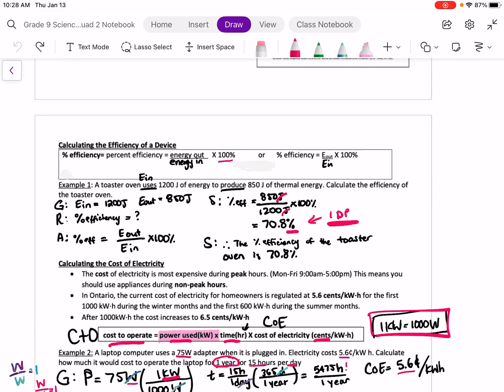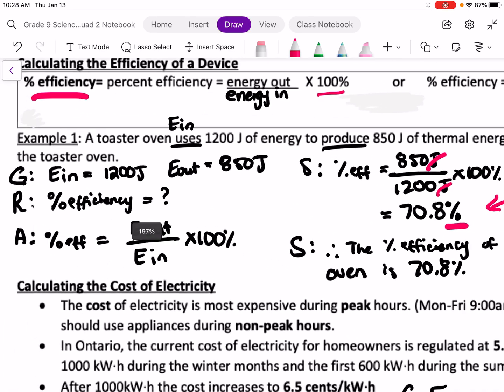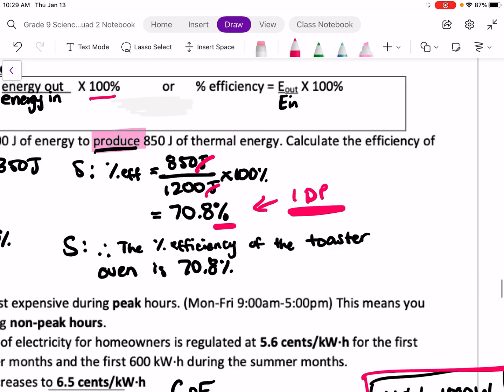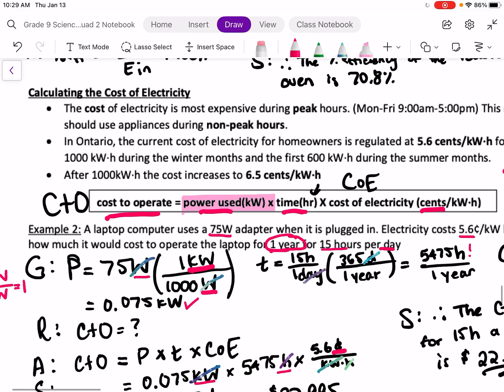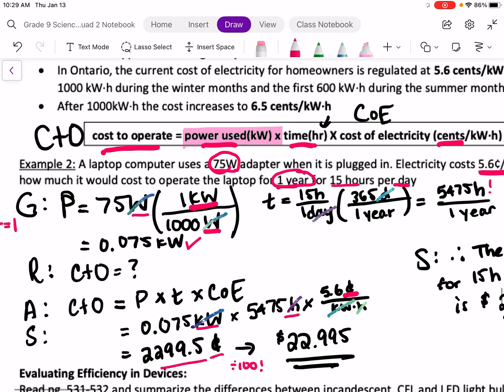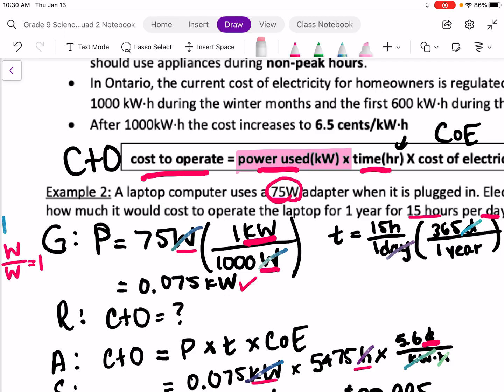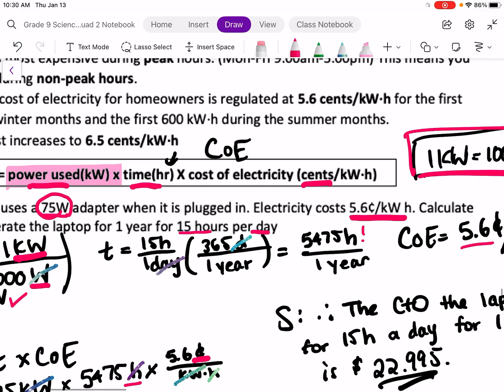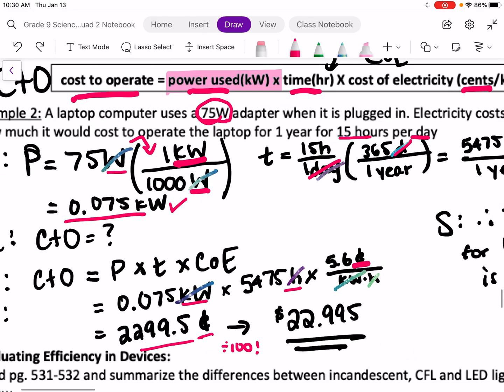SNC1D 12.7 Calculations